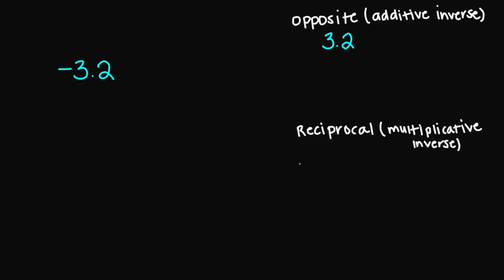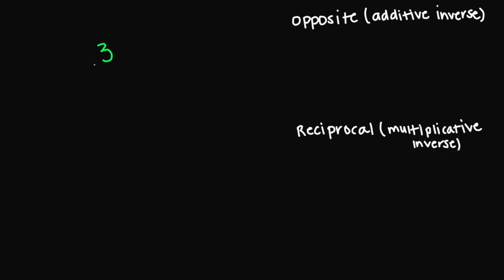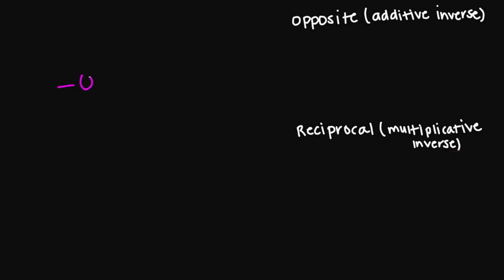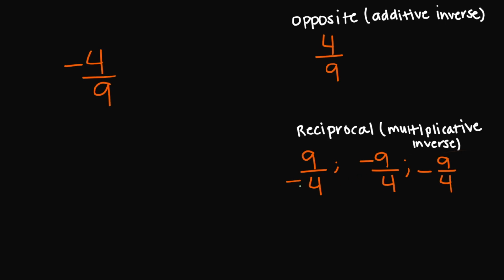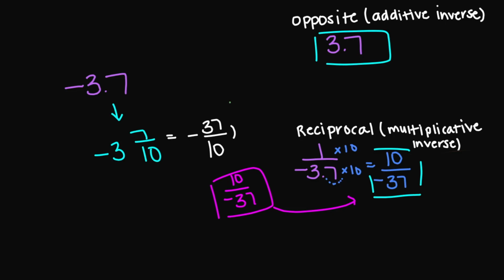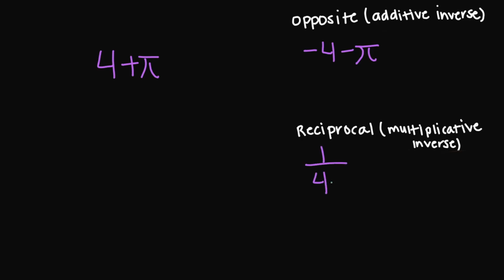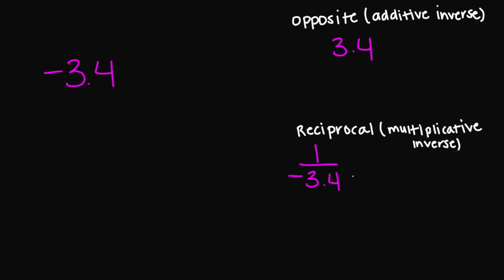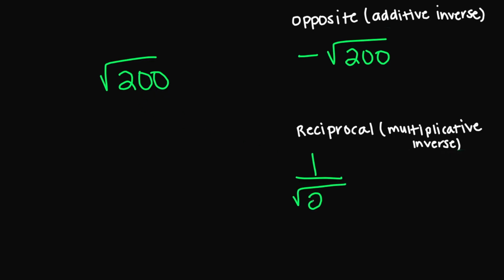**Algebra Level and Up** Reciprocals and Opposites | write answers in different formats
Hello Everyone! Thank you for stopping by! In today's video we review the difference between reciprocals (multiplicative inverse) and opposites (additive inverse).

As of today:
🚫 No Instagram
🚫 No Twitter
🚫 No Facebook
🚫 No TikTok

🌼Glittcee™
Pronounced: Glitt-cee